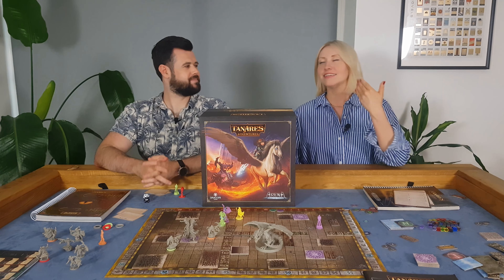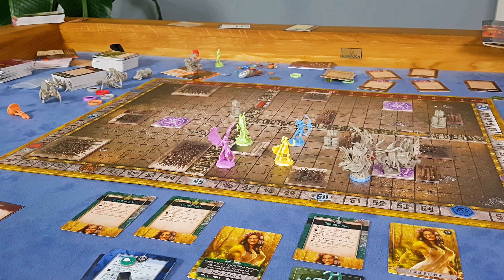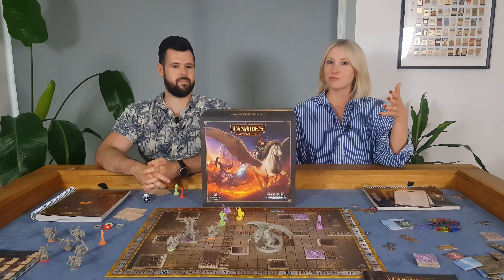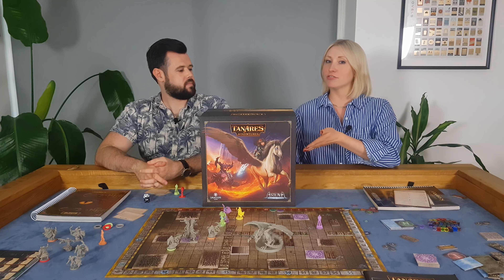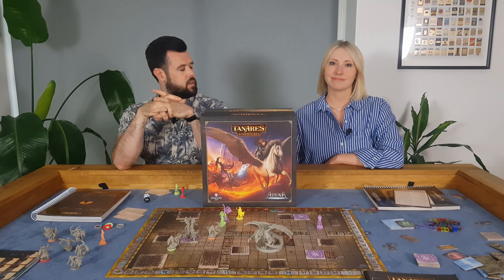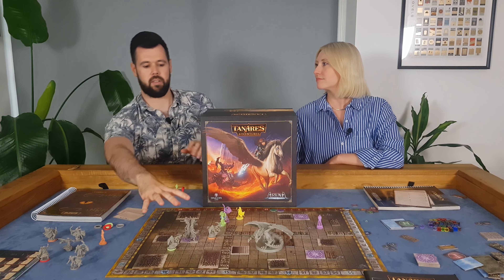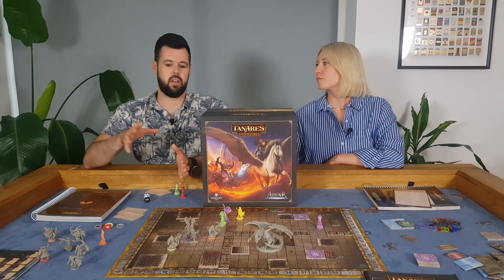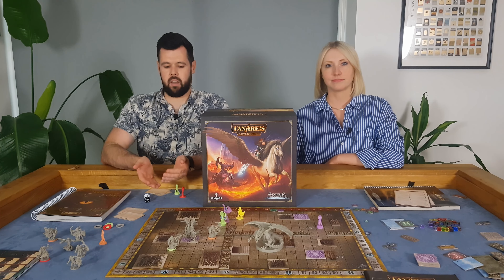Tanares Adventures First Impressions: We Like It...A Lot?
Tanares Adventures is the dungeon crawler campaign expansion (think Gloomhaven style) to the game Arena: The Contest. An updated and reworked version of Tanares Adventures (compared to the version we have) is currently live on Kickstarter, and in this video we share our first impressions of the tutorial missions.

Link to podcast website where you can pick your preferred podcast app

Geeknson Table: Our wonderful new table comes from Geeknson, and if you're considering buying anything from them please use this link, as a small portion of what you pay will be sent to us, helping to support and improve the channel

If you do, you can also use this code to get 2 free cupholders of your choice: GNS-Boardofit-2CUPS